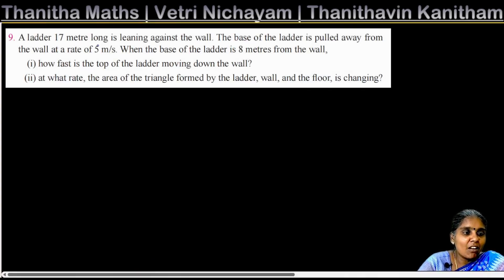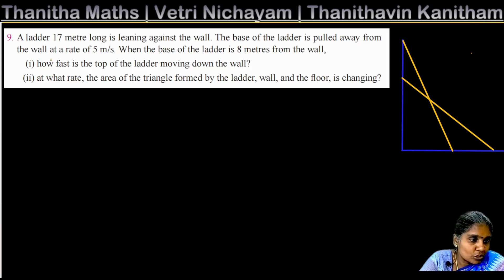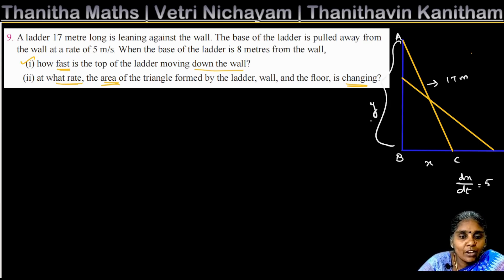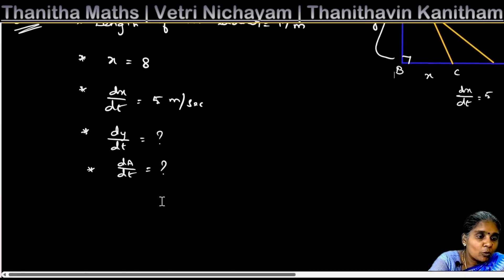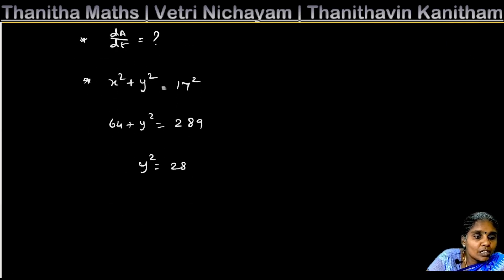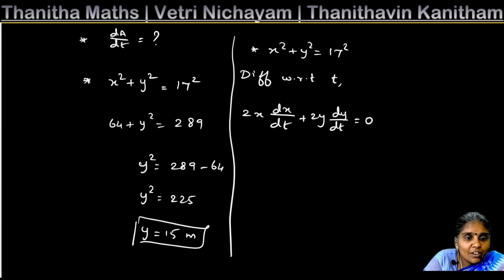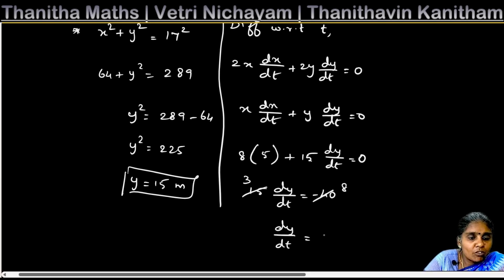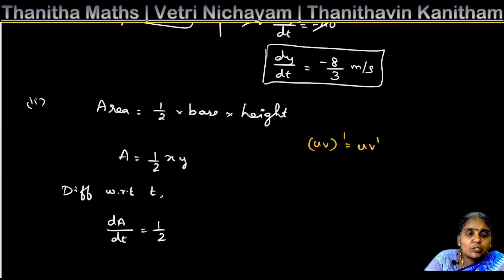12th Maths | Exercise : 7.1-9th sum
12th Maths, Chapter -7(Applications of Differential Calculus), Exercise : 7.1-9th sum is solved and explained